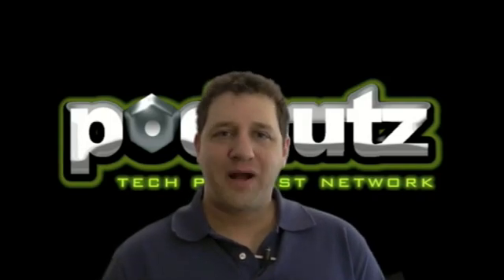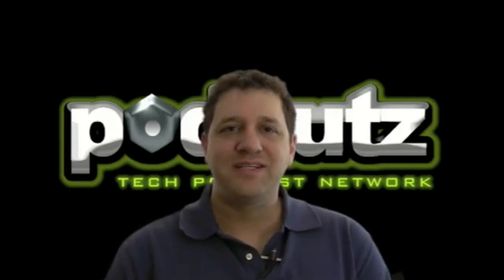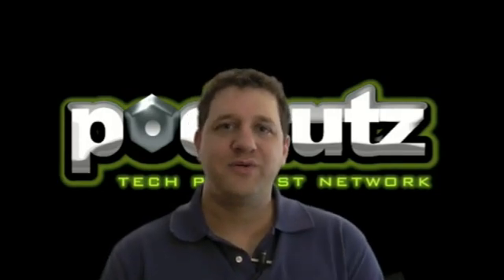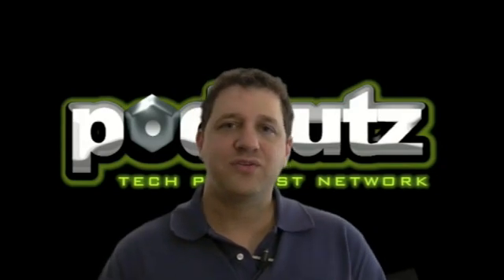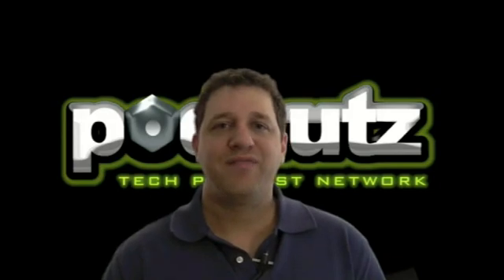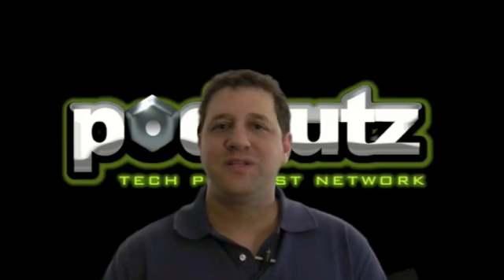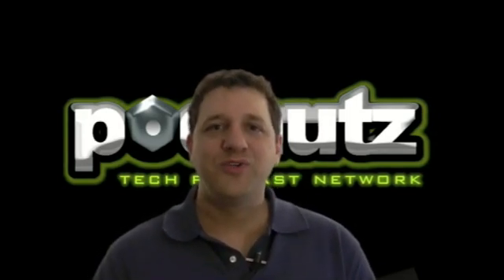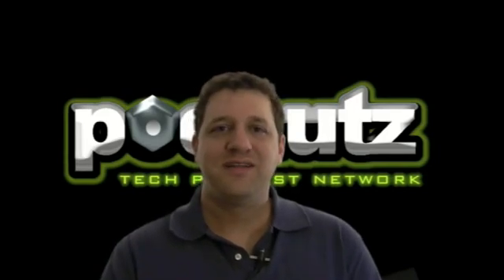Laptop repair tutorial videos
Laptop Repair Tutorial is a great place devoted to teaching viewers how to repair computers and computer-related hardware, no matter their skill level.
You can be an absolute beginner or someone who simply is looking for a little more in-depth knowledge of computer repair.